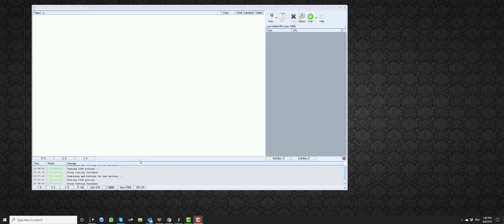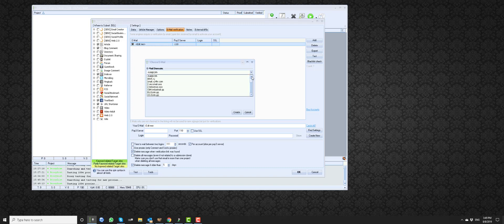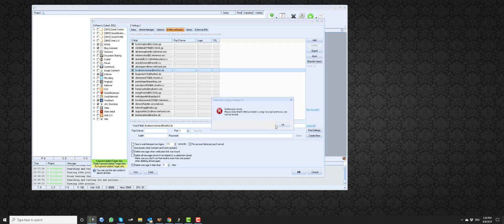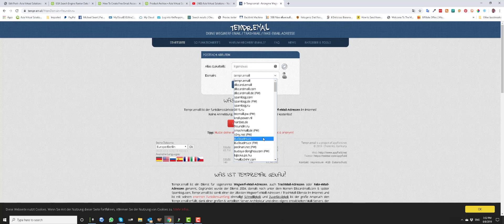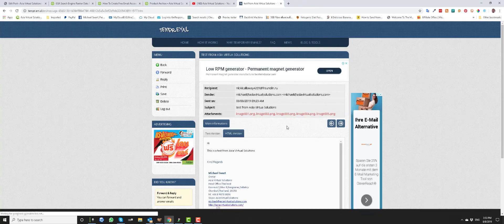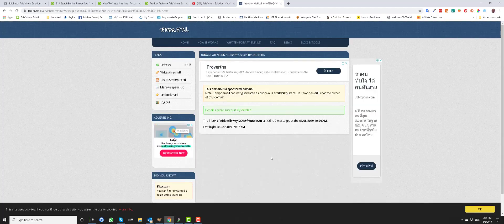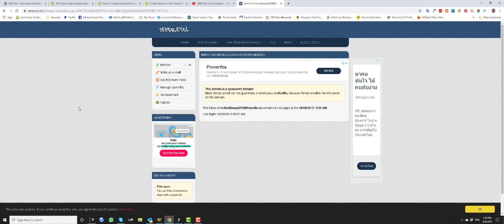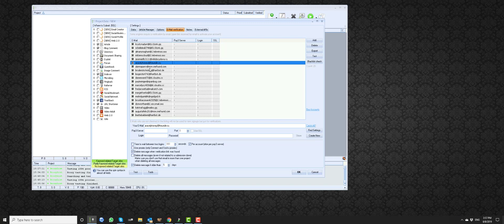Creating Free Email Accounts with GSA Search Engine Ranker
How to Create Free Email Accounts Using GSA Search Engine Ranker

In this video, Michael Swart from Asia Virtual Solutions demonstrates the process of creating free disposable email accounts using GSA Search Engine Ranker. Discover the steps involved, the limitations of disposable emails, and why purchasing verified email accounts might be a better option.

GSA Search Engine Ranker, Free Email Accounts, Disposable Emails, Email Creation Tutorial, Asia Virtual Solutions,

00:00 Introduction to Free Disposable Email Accounts
01:31 Step-by-Step Email Creation with GSA SER
03:01 Testing and Verifying the Created Emails
04:31 Limitations of Disposable Emails and Alternatives

Special thanks to our community member from Moldova for the question that inspired this video.